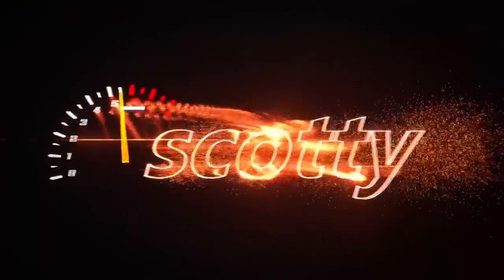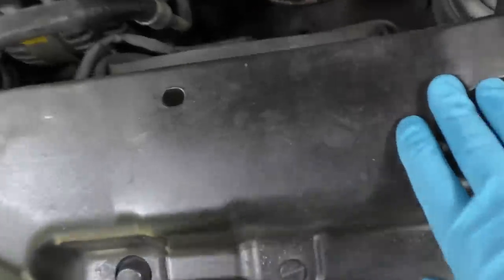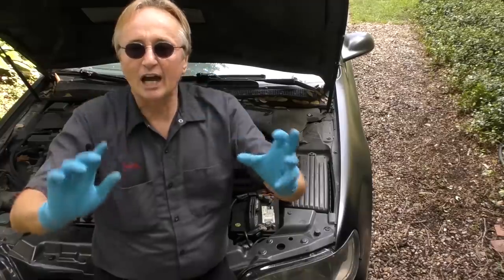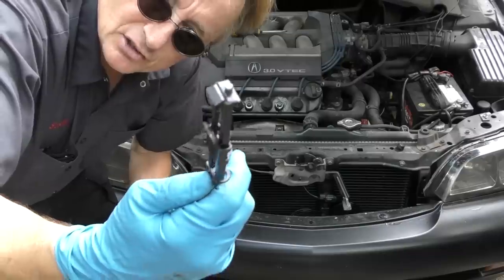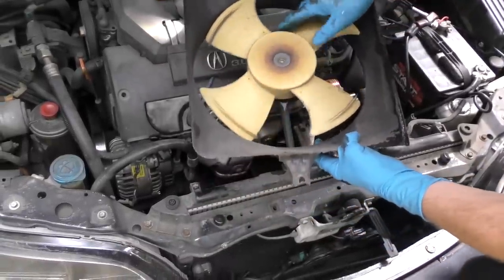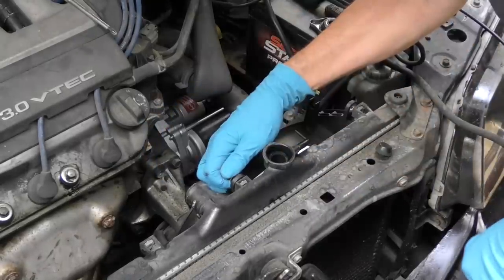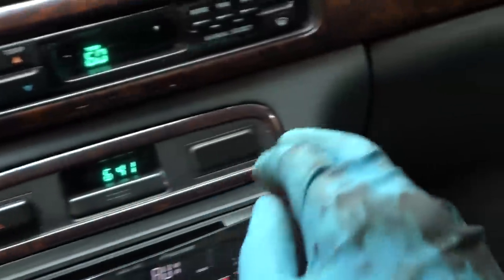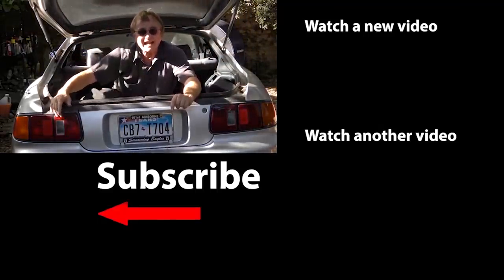Doing This Will Make Any Car Work Better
Doing This Will Make Any Car Work Better, DIY life hacks and car repair with auto mechanic Scotty Kilmer. How to fix car cooling system. How to make car last longer and work better. How to fix overheating car engine. Engine overheating and how to fix it. Cooling fan repair. Overheating life hacks. Car Advice. DIY car repair with Scotty Kilmer, an auto mechanic for the last 51 years.

⬇️Scotty’s Top DIY Tools:
1. Bluetooth Scan Tool
2. Cheap Scan Tool
3. Basic Mechanic Tool Set
4. Professional Socket Set
5. Ratcheting Wrench Set
6. No Charging Required Car Jump Starter
7. Battery Pack Car Jump Starter

⬇️ Things used in this video:
1. Common Sense
2. 4k Camera
3. Camera Microphone
4. Camera Tripod
5. My computer for editing / uploading

Here's our weekly video schedule:
Tuesday: Auto repair video
Wednesday: Viewers car mod show off
Friday: Auto repair video
Saturday: Second Live podcast, car question and answer
Sunday: Viewers car show off